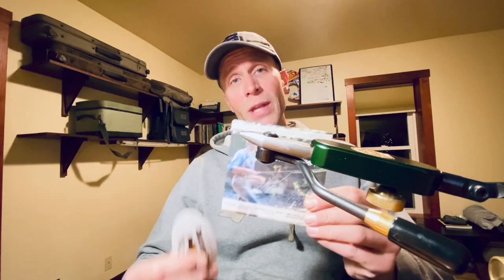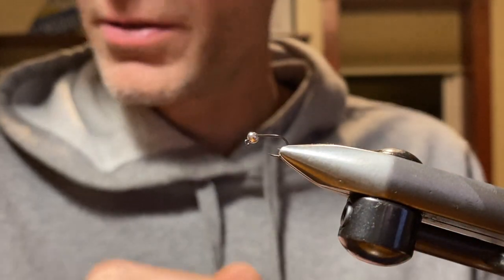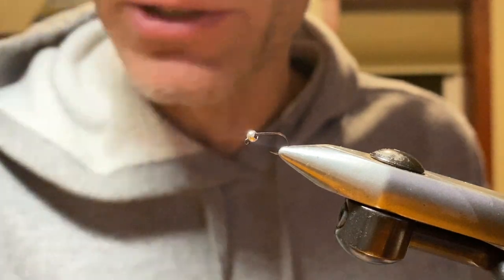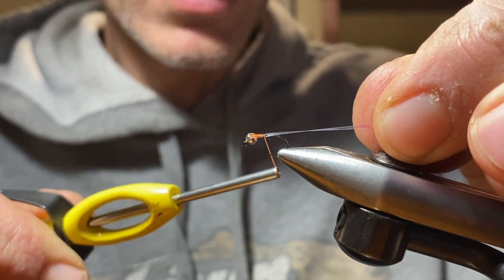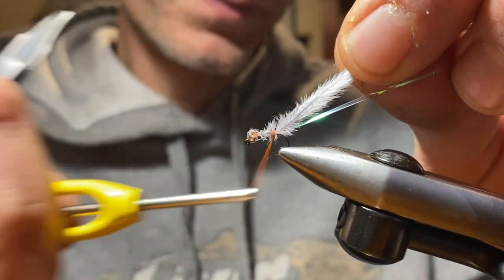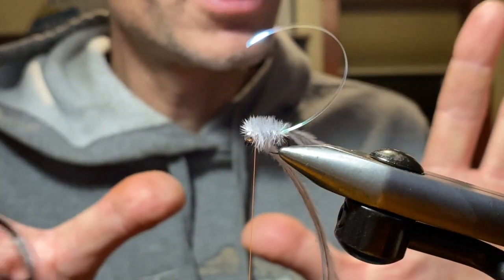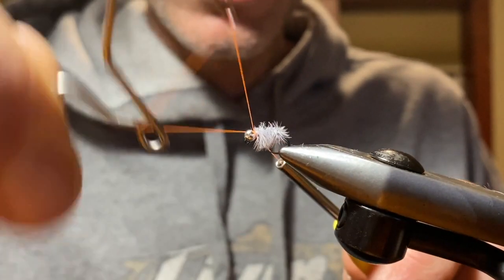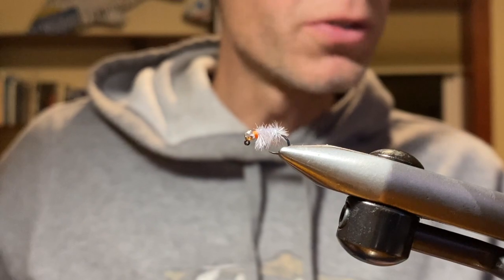Tying Euro Jig Ray Charles HD 720p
George demonstrates how to tie a killer cress bug pattern.